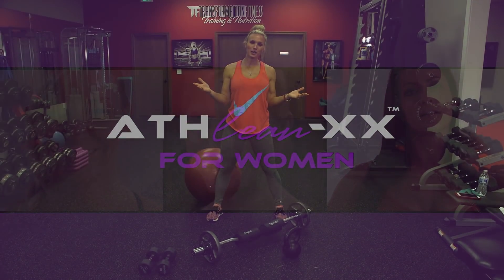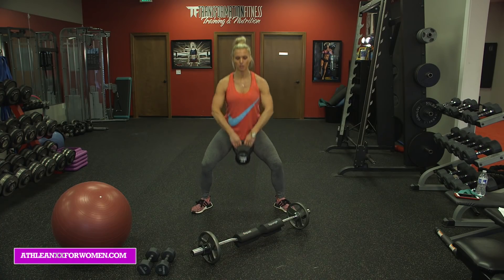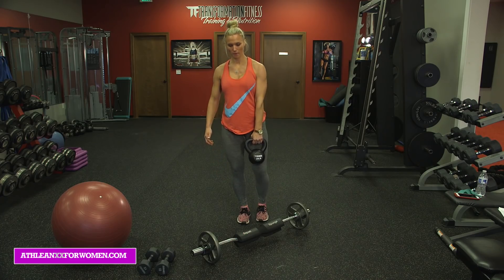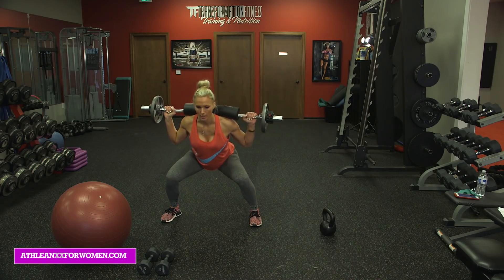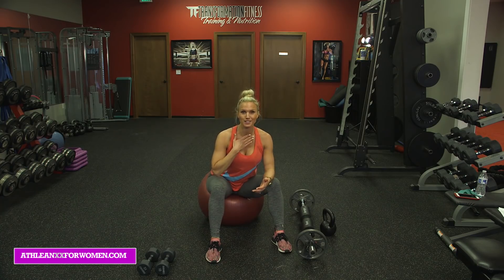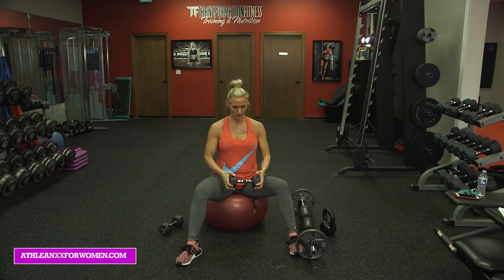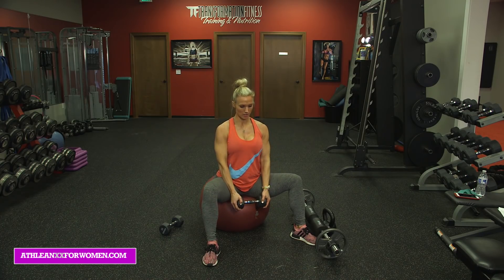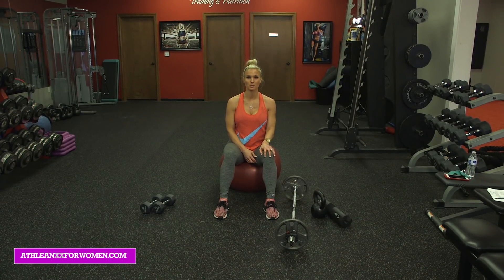First Trimester Pregnancy Workout (SAFE PRENATAL STRENGTH TRAINING!!)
Complete 90 day fitness and nutrition program for women for every stage in life

This pregnancy workout is a complete prenatal full body workout for the 1st trimester.  In a first trimester workout it’s important to take into account both mother’s health and baby’s health, making sure mom gets some good 1st trimester toning without putting the baby at risk.  This prenatal workout starts with lower body and legs exercises.  It finishes off with pregnancy exercises for shoulders, biceps and back.

During the first trimester it’s good to try to train about 5 days per week if you can, doing a mix of gentle cardio and prenatal strength training like this workout.  For each of the exercises in this pregnancy strength training routine, perform 10 reps.  If you are a beginner or feeling low on energy, shoot for just 1 round of this pregnancy workout first trimester. If you are more advanced and feeling well, you can do 2-3 rounds of this 1st trimester toning routine.

Here are the exercises that make up this first trimester workout:

1) Plie Squat with Pull
2) Reverse Lunge
3) Side Squat
4) Bicep Curl Shoulder Press
5) Front Raise
6) Bent Over Row